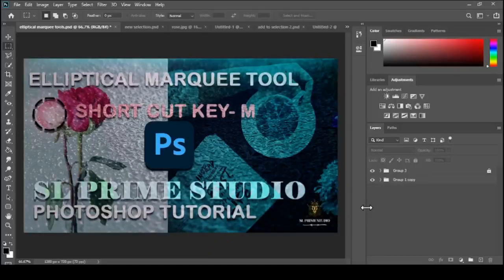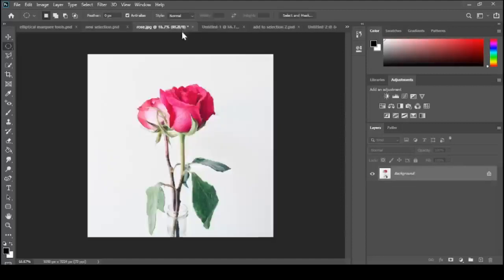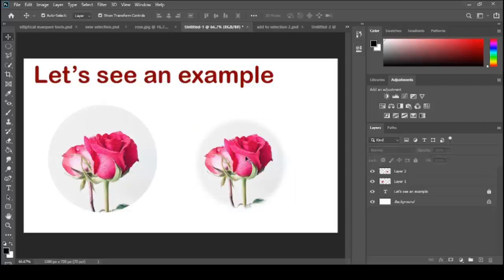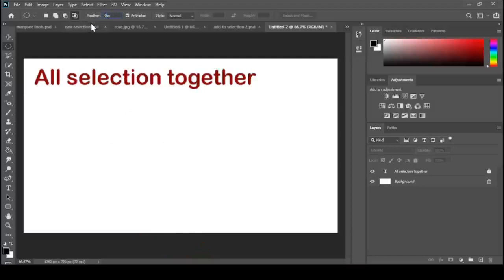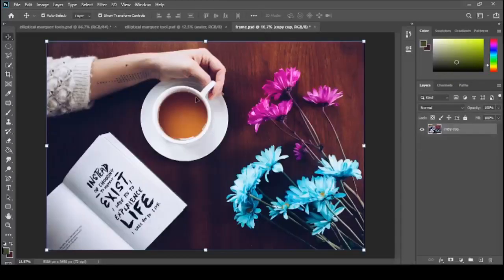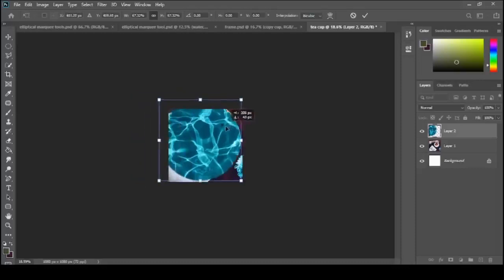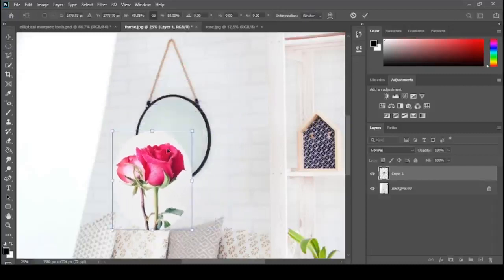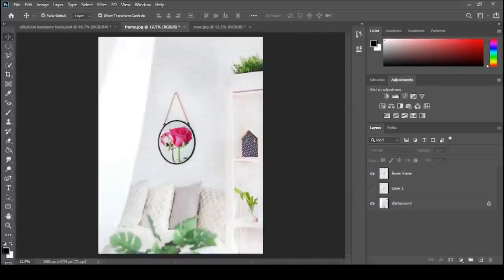Elliptical marquee tool |photoshop tutorials| graphic design tutorials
I made this YouTube channel to provide graphic design tutorials and useful tips related to Photoshop and illustration including advance graphic design tips. To become a graphic designer in area of Photoshop and illustration, you will really helpful this graphic design tutorials for develop your graphic design skills. In addition to that I will bring you photo manipulation videos. To make money online, you will really helpful this graphic design tutorial series.